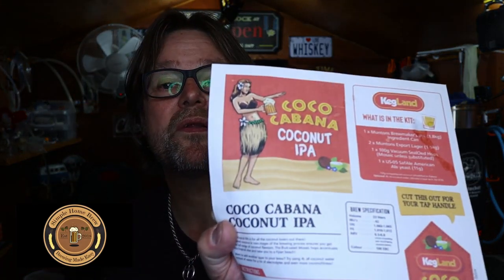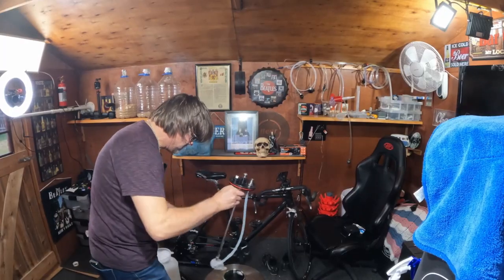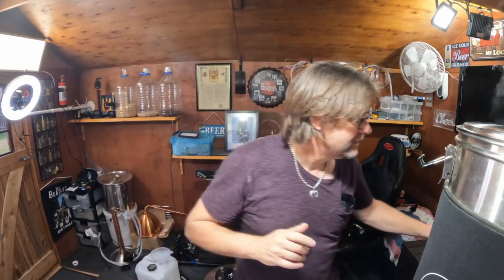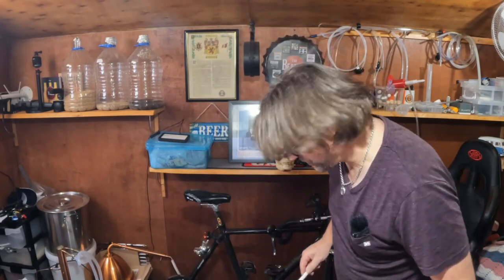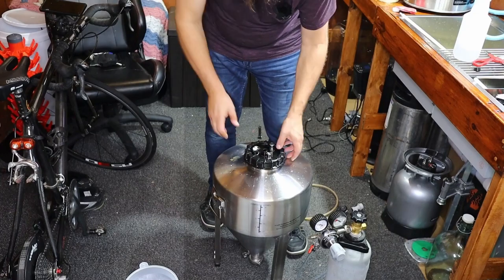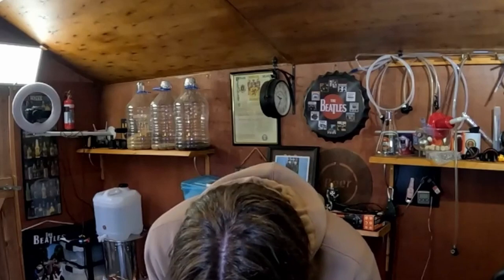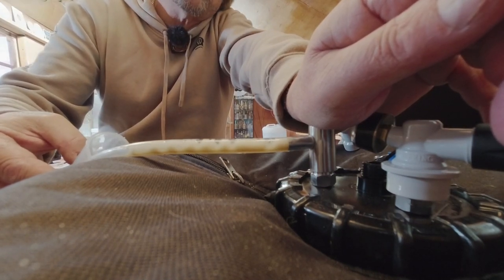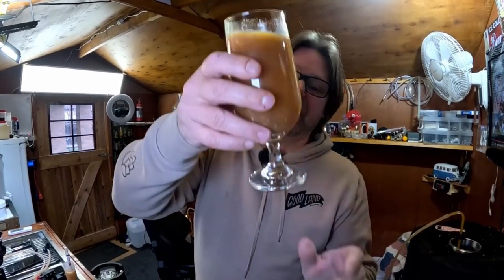Make Your Own Coco Cabana Beer At Home With This Easy Extract Recipe!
Hey all I am experimenting in this one I am making a Coco Cabana Coconut beer concoction and it is looking good so far. I will be making a tasting video on this one in the very near future so keep an eye out.

If you wish to send me stuff? Post to:
Pierre Verhulsdonk
79 Princes Hwy
Traralgon    3844
Victoria Australia
Consider supporting the channel::
Items I use in my videos:
Canon EOs M50
Store I shop at:
Valley Hydroponics & Homebrew